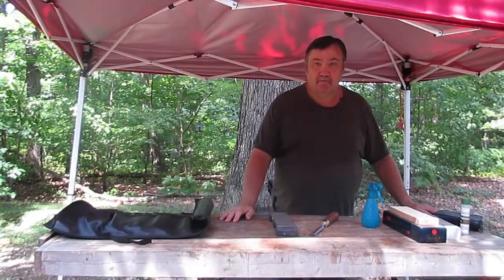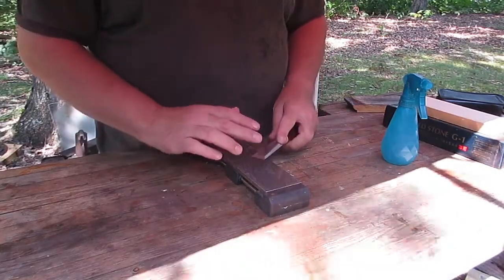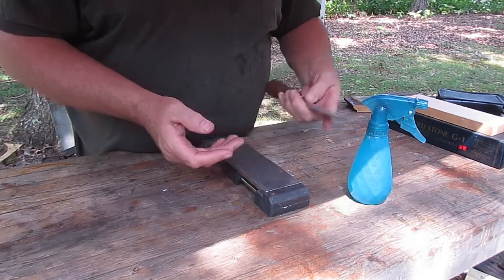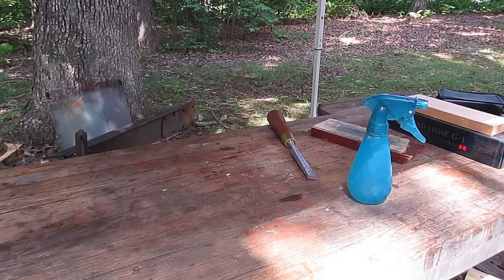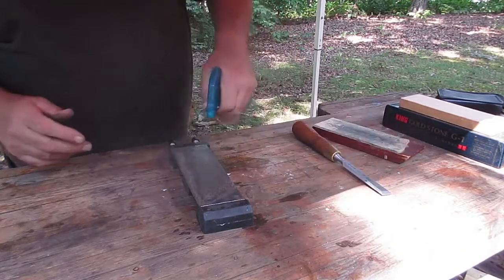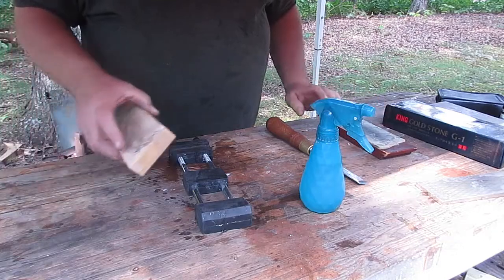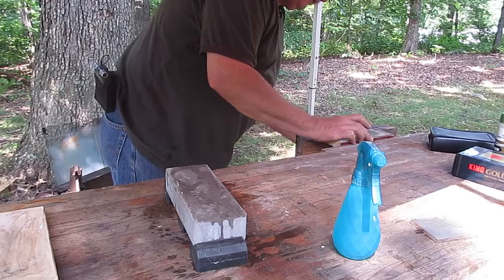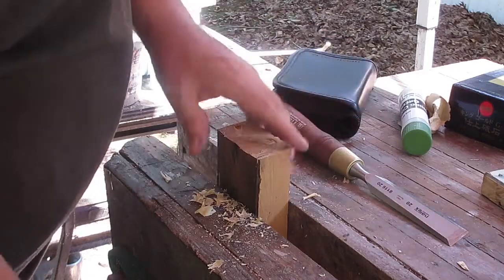How to Prep a Chisel for Wood Working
Any chisel you use for woodworking will benefit greatly from this process.